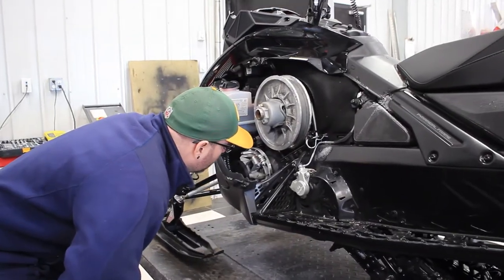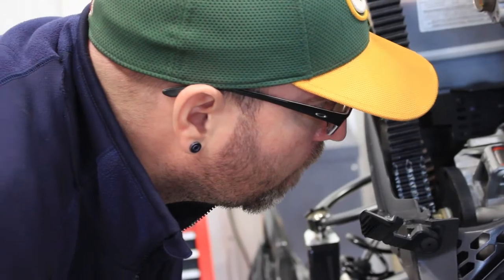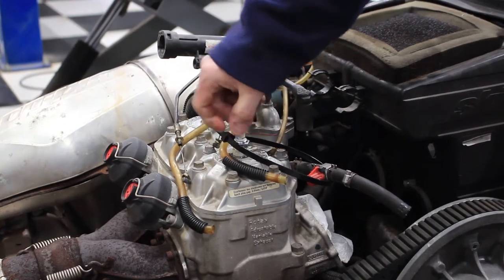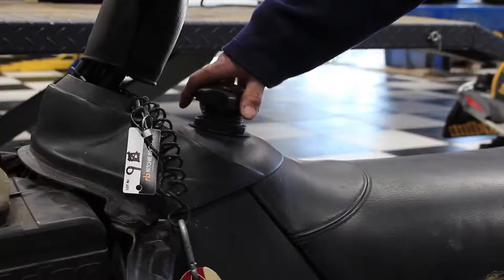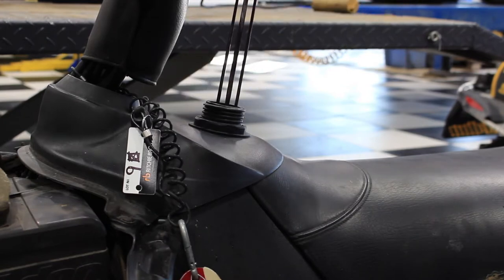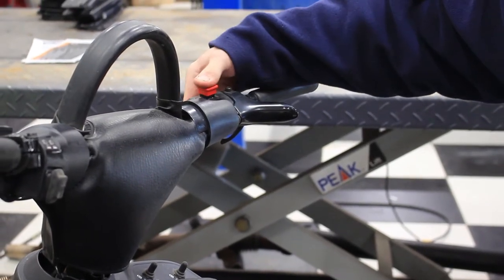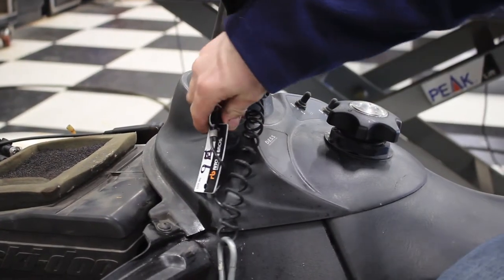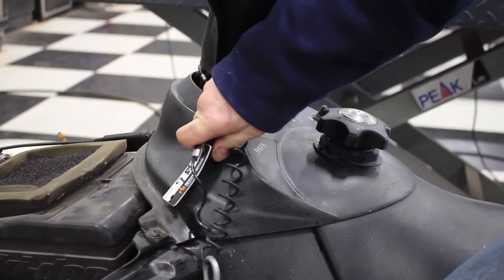SLED STUCK? Tips to help get home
Stuck on the trail with sled troubles? Here's a few quick things to check to help get you home, then make sure to bring it to WPM to have our pros look it over and make it right. We'll give you the confidence in your machine to hit the trails again and again.

Westlock Powersports & Marine (WPM) is an authorized Can-Am, Ski-Doo Powersports dealership in Westlock, AB, offering a large selection of new models of ATVs, sides by sides, snowmobiles and a wide variety of pre-owned models. WPM is also an Alumacraft, Avalon Pontoon, Monterey, Stingray, Ranger, Marlon Recreational, Eagle Outlaw, Minn Kota, Humminbird, EZ Loader, Hewitt Docks & Lifts, Karavan Trailers and Evinrude dealership. WPM has a unique advantage as we can manufacture custom & redesigned BRP parts through our Westlock Design & Manufacturing Company. Having our own Manufacturing Shop, helps us create new improved quality BRP parts that will enhance & improve the quality of the performance you can get out of your ATV, Side by Side or Snowmobile. We are located at 9024 – 100 Street in Westlock, AB.